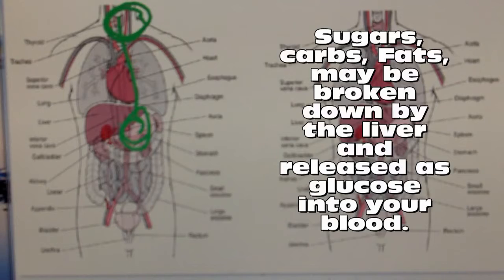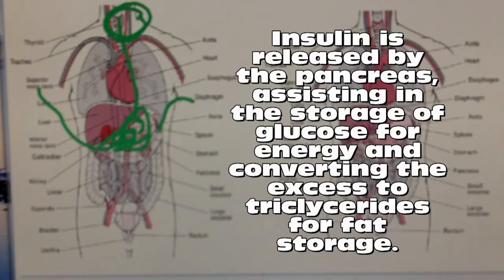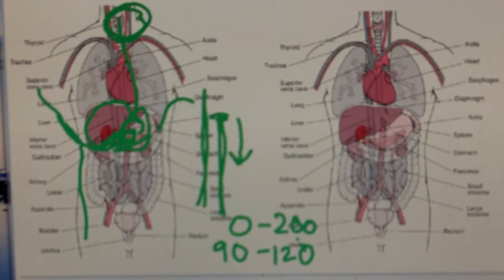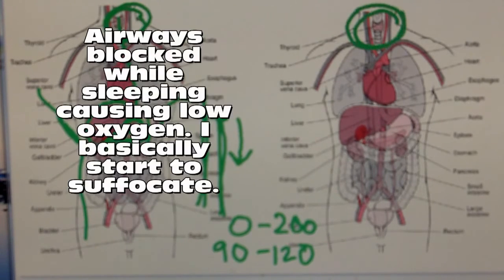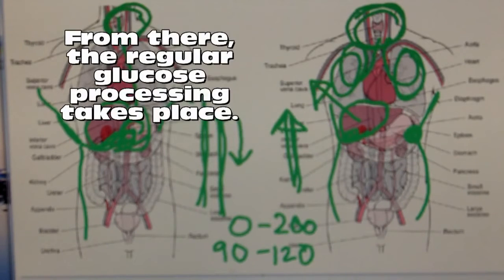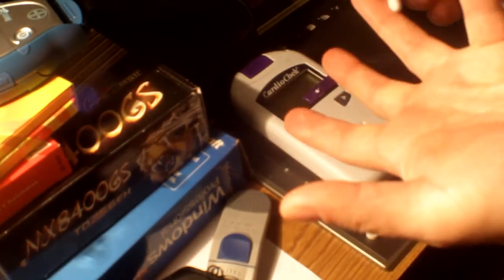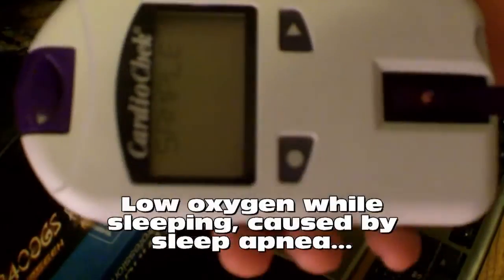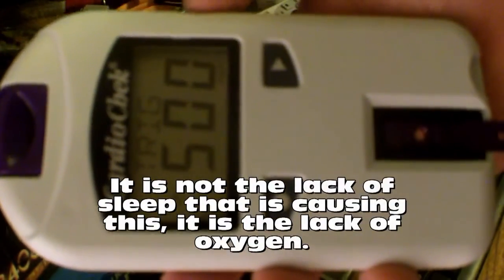My High triglycerides caused by sleep apnea? Fat due to sleep issues?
This is not a conclusive test. Please do not use this to self diagnose. I find that my triglycerides are very high after nioghts I sleep without a CPAP mask.